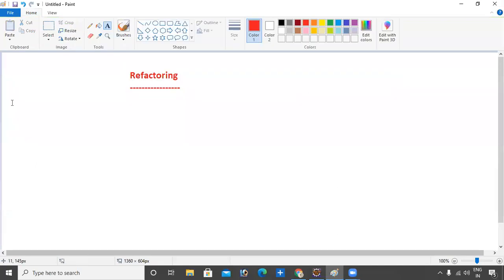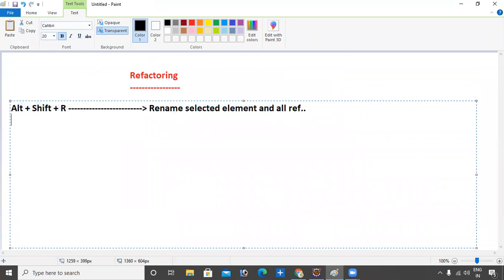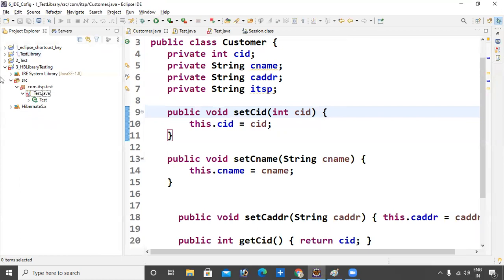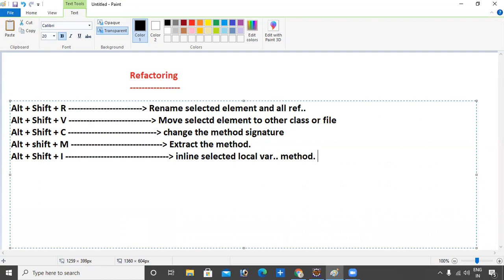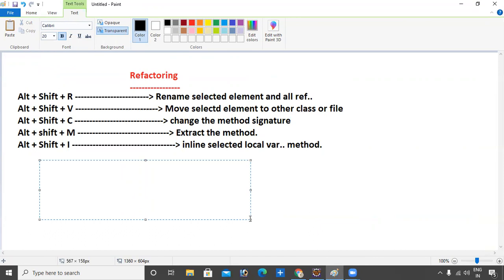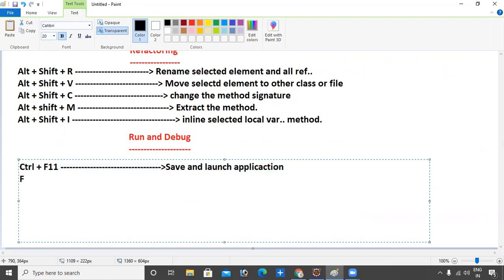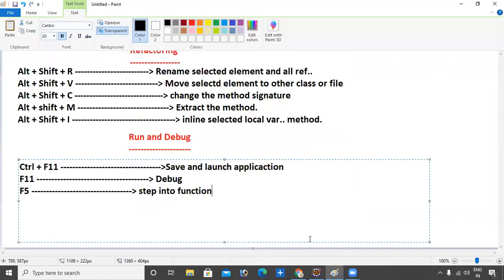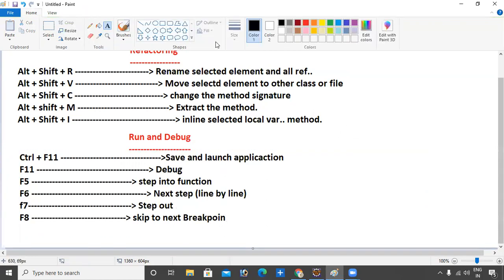Eclipse Shortcut Key for Refactoring and debuggingTop Keys || by using eclipse 2021 latest version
shortcut keys for eclipse using 2021 latest version eclipse
eclipse shortcuts for java developers
eclipse shortcut keys
 eclipse shortcut keys for java eclipse shortcut
 eclipse shortcuts mac

The Telegram channel is to  give you ITrik Study park update on trending technology (Videos free all courses on YouTube

0